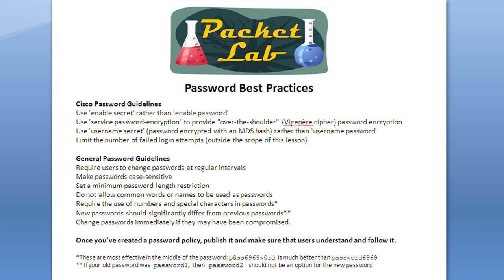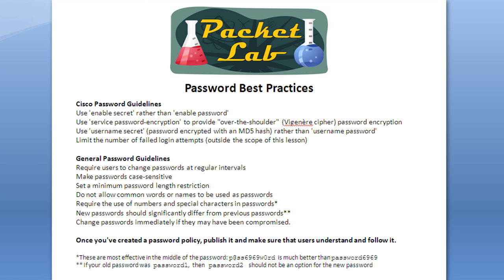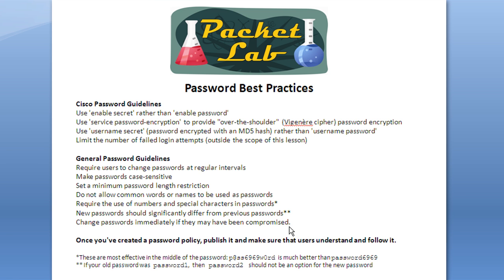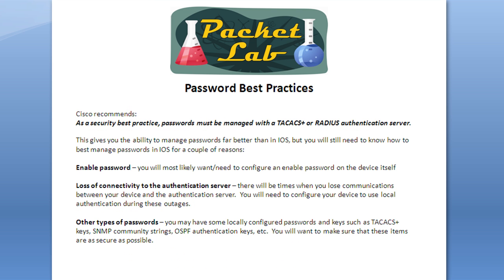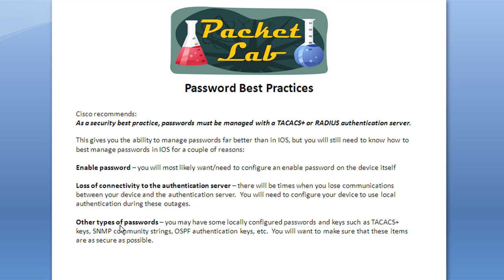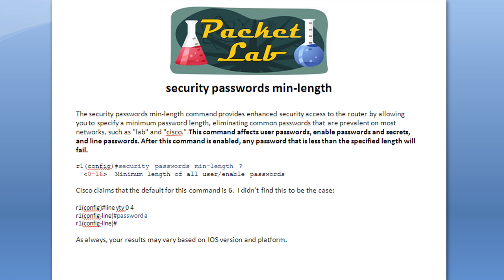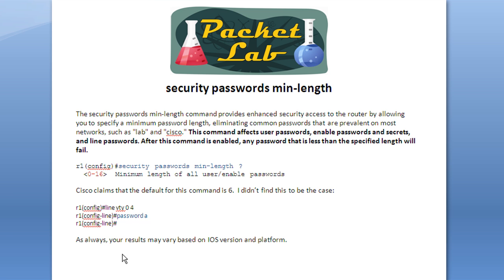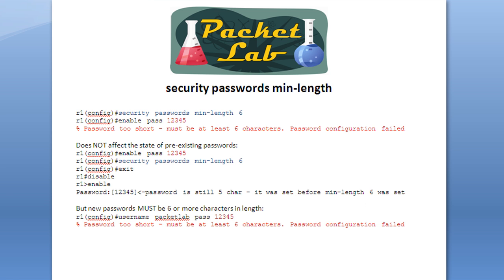Cisco Passwords - Enforcing Minimum Password Length - Part 2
Enforcing Minimum Password Length - Part 2 of 3

While in most production environments usernames and passwords will be handled by an authentication server such as TACACS+ or RADIUS, you will still need to configure passwords on the local device for some operations.  In such cases, it's good to have a password policy in effect.  While Cisco IOS does not provide mechanisms to meet all of the general password best practices, it does provide a mechanism for one of the most basic and important best practices:  enforcing a minimum password length policy. security passwords min-length allows you to specify a minimum password length between 0 and 16 characters.